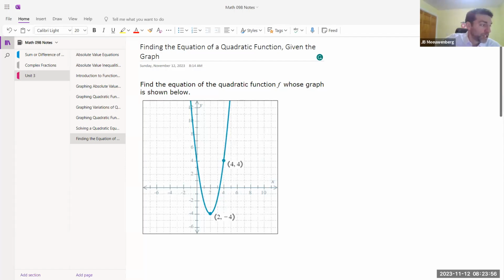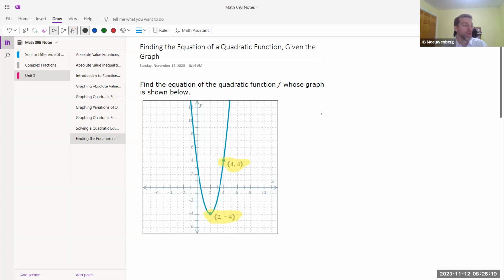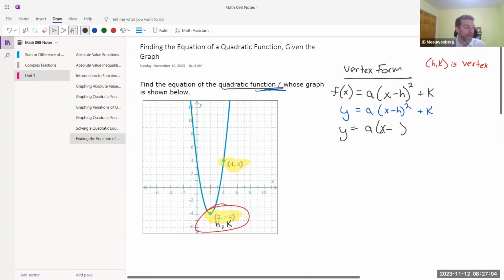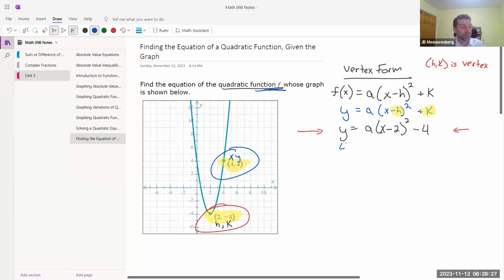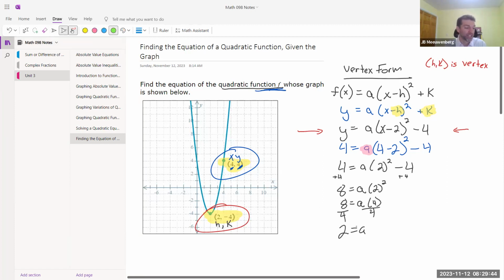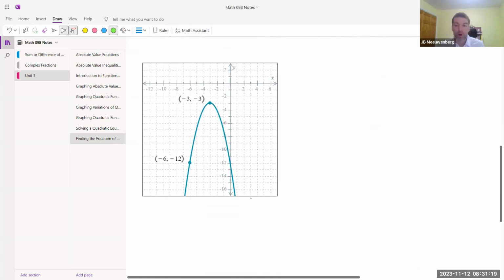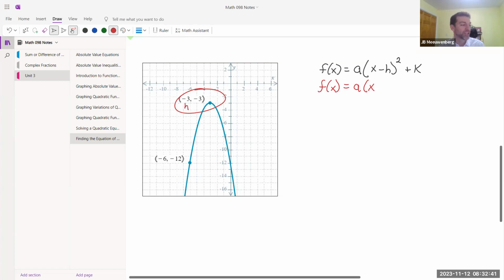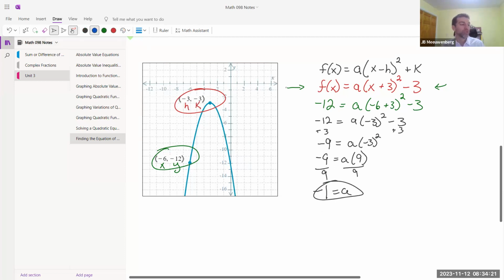Finding the Equation of a Quadratic Function, Given the Graph